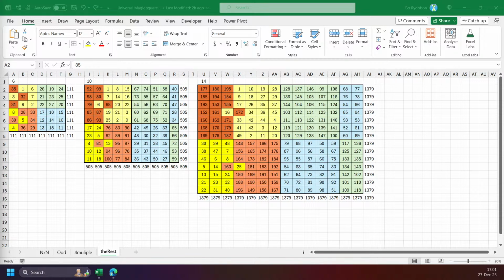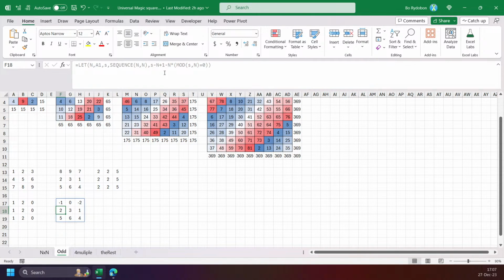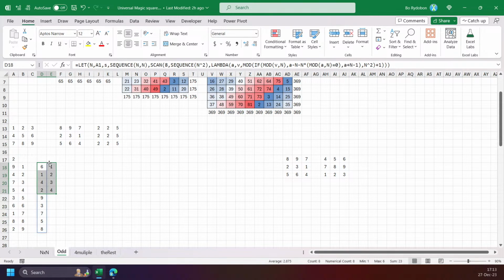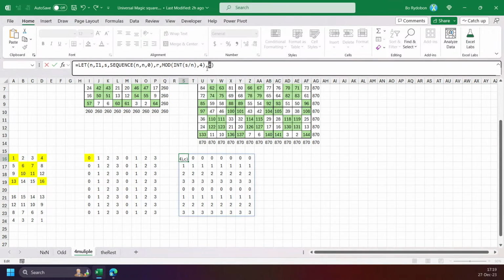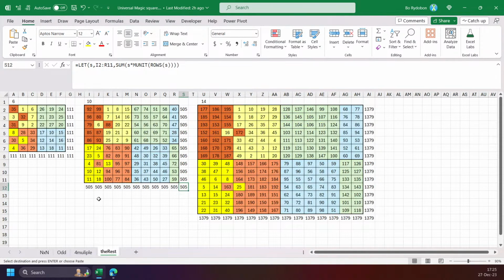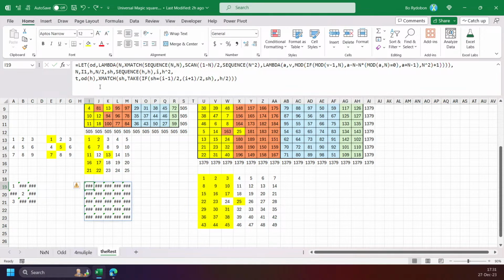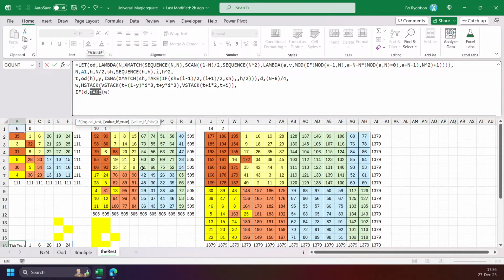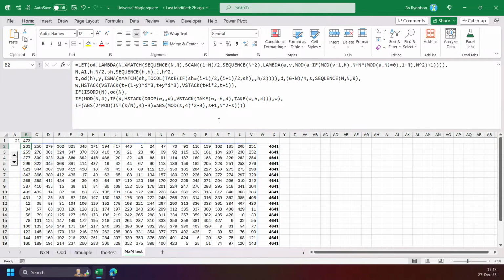Create a magic square with Excel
Taking inspiration from Aabed M. Samy and เมษ พงษ์อำไพ Post